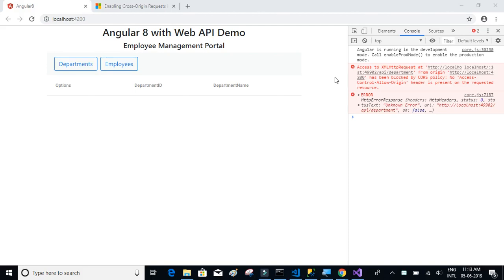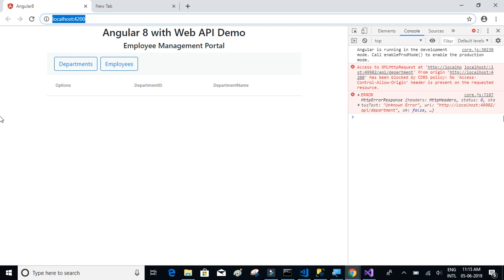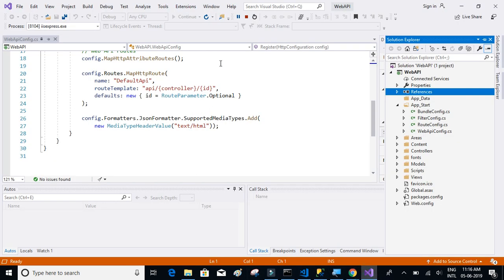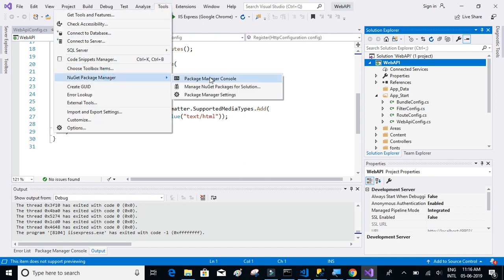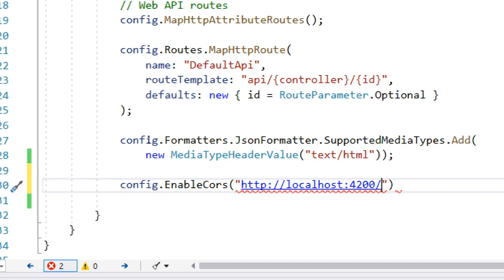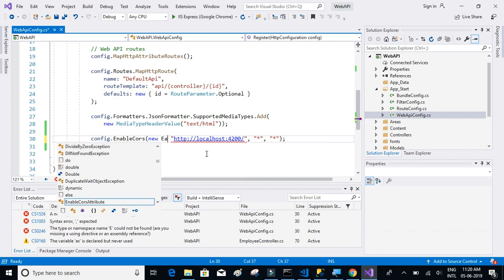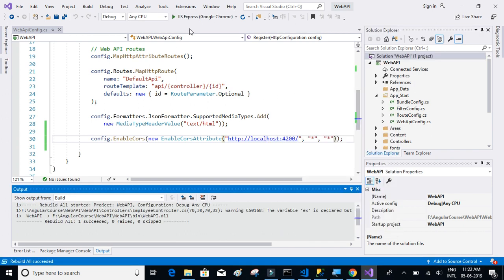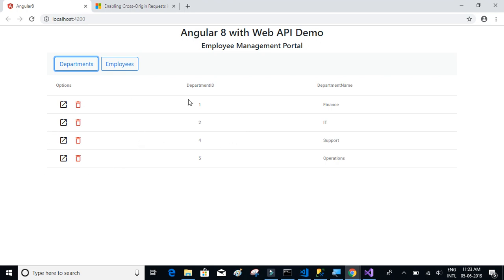Angular 8 #10; The CORS problem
The CORS problem

The CORS problem